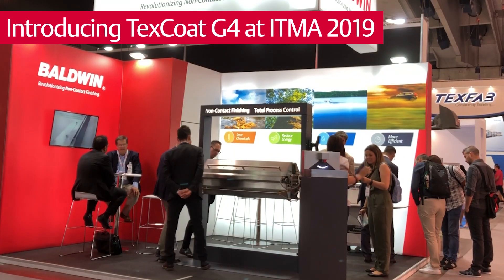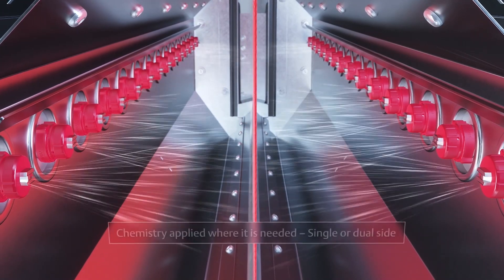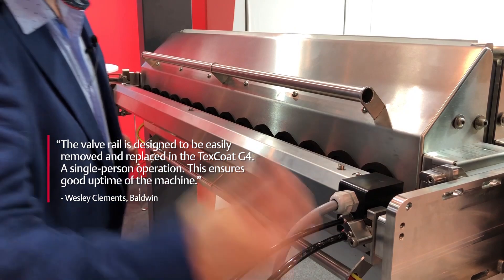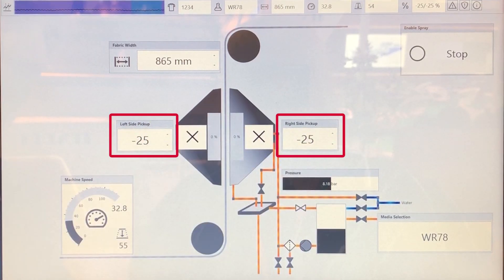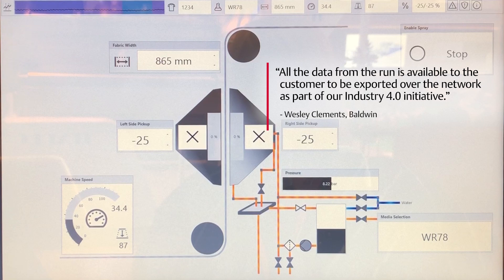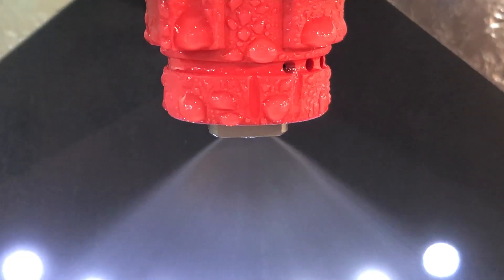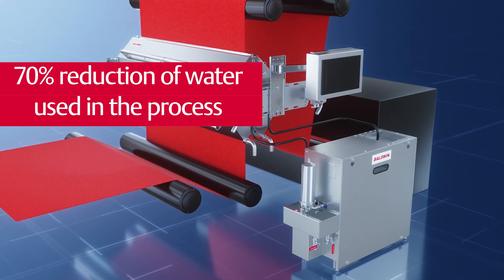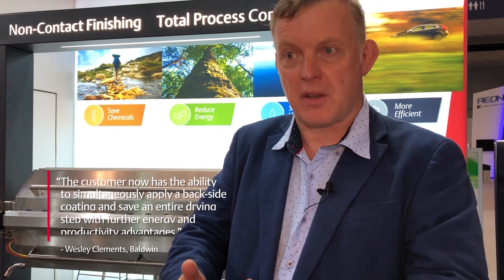Baldwin TexCoat G4 non-contact spray technology presented at ITMA 2019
The Baldwin TexCoat G4 is set to revolutionize textile finishing enhancing sustainability and total process control. Designed to meet the textile finishing industry’s high demands for reduced environmental footprint and increased productivity, the Precision Application Technology brings numerous benefits compared to conventional ways of applying textile finishing chemistry. Baldwin TexCoat G4 manages a wide range of low-viscosity chemistries, single and dual-sided applications and various textile characteristics as well as wet-on-wet applications.
The fully automatic flushing performs a chemistry change in less than 5 minutes, which saves a lot of time, especially when several small-volume productions are run on a daily basis.
Individual nozzle control and automatic volume adjustment ensure a continuously precise and uniform finishing – every time, in any process conditions and capacities.
Securing that the exact amount of chemistry is applied in relation to cloth width, g/m2 and textile characteristics, no unnecessary energy or chemistry is wasted in the process.
Mist containment covers secure a healthy working environment by encapsulating and preventing aerosols from escaping. Low energy consumption, reduced waste of water and chemistry combined with a healthy working environment are results of its technical features, ensuring a sustainable textile finishing.